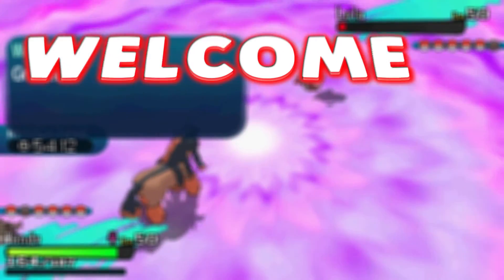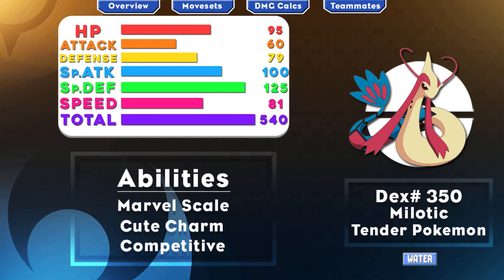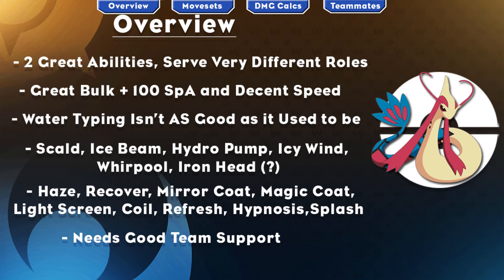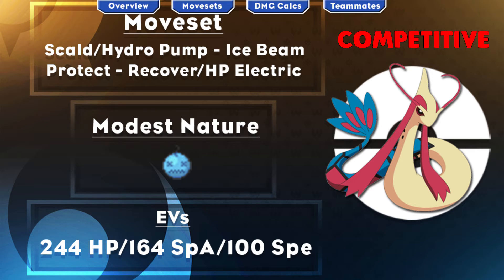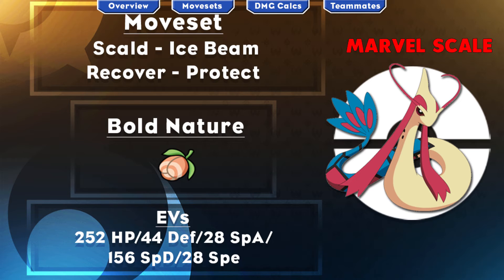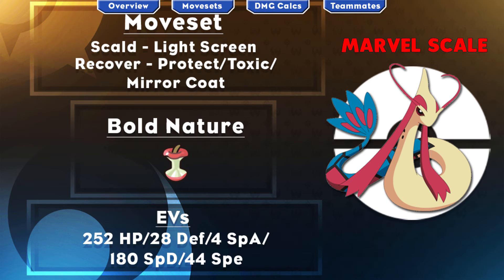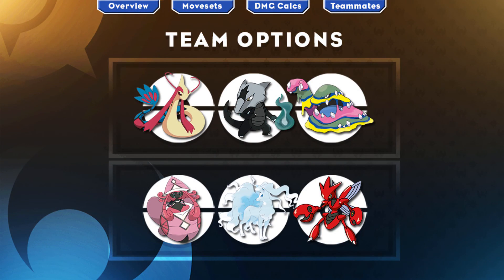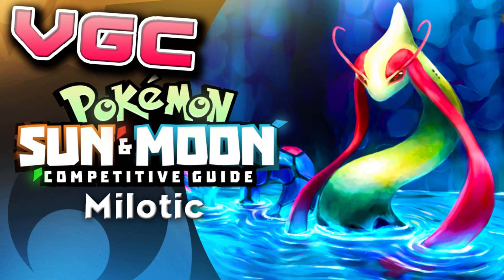MIRROR COAT | VGC | How to Use MILOTIC - Pokemon Sun&Moon VGC Competitive Guide!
Hello ladies and gentlemen its ya boy MegaLugia here bringing you a series on 'how to use' competitive guides for Sun & Moon! The competitive meta is looking to be very different this generation so hopefully these guides will help you as well as help me become a better battler as well!

- collect some coins by completing surveys, or by simply watching videos on their site!
- Those coins then serve as currency, and once you collect enough you can redeem prizes like Steam Keys or Full Games!
- It is completely free so feel free to use it whenever you like!

Hello people my name is MegaLugia aka The Chosen One and welcome to the channel! If you like everything Pokemon from Lets Plays and walkthroughs to competitive battling and league play, and some theory videos thrown in as well, then you've found the right place!